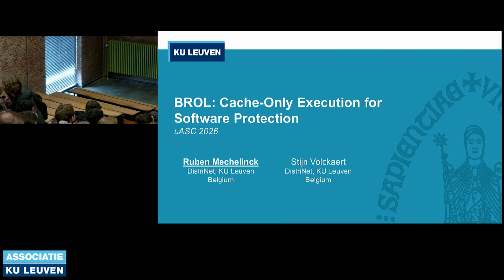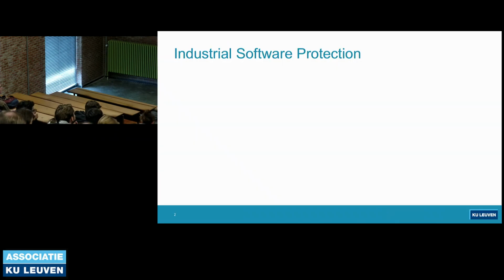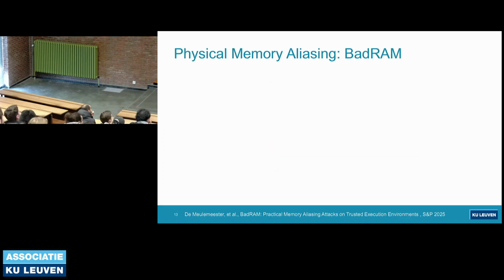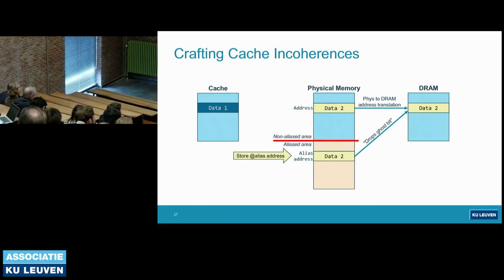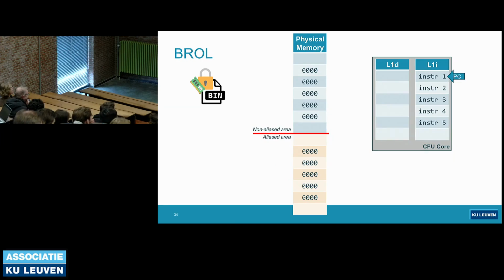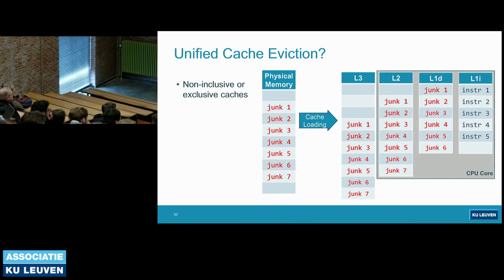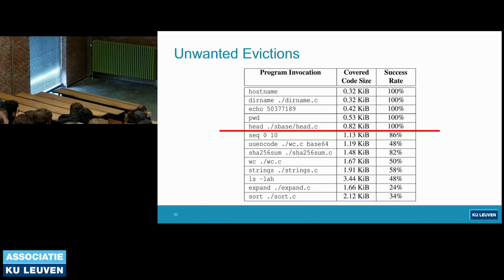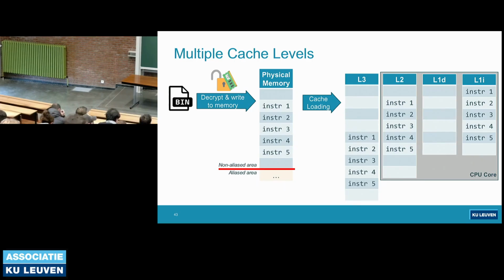uASC'26 Paper - BROL: Cache-Only Execution for Software Protection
BROL: Cache-Only Execution for Software Protection

Ruben Mechelinck, Stijn Volckaert (DistriNet, KU Leuven)